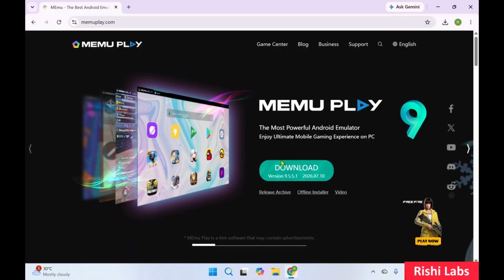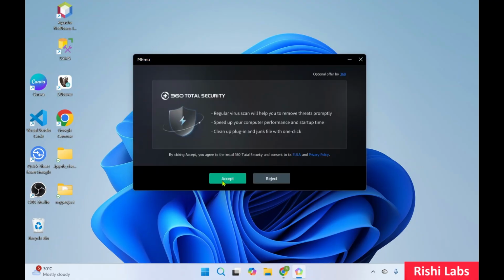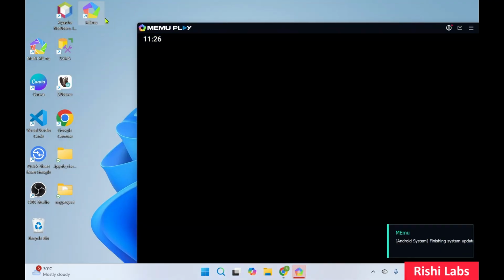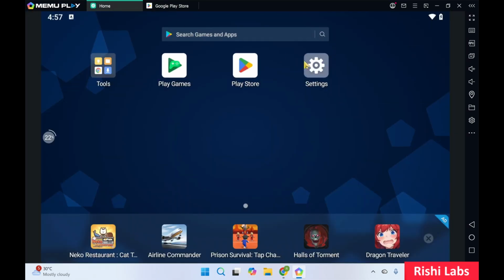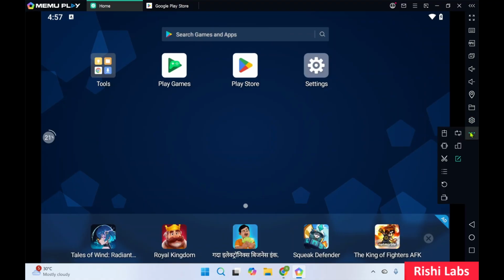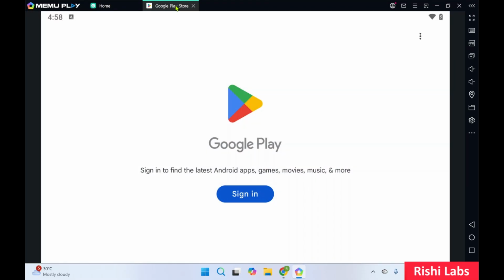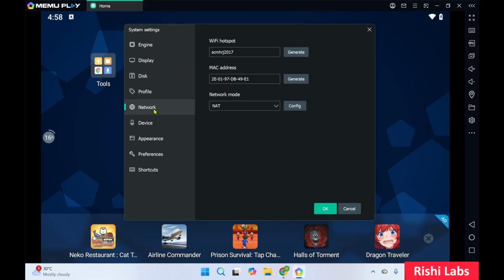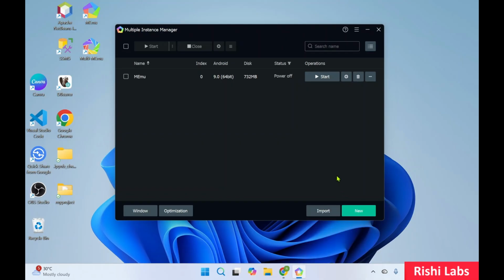How to Install MEmu Play on Windows 11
Learn how to download and install MEmu Play on Windows 11 with this easy step-by-step tutorial.

MEmu Play is a powerful Android emulator that lets you run Android apps and games on your Windows PC with excellent performance. Whether you want to play Android games, test mobile applications, or use Android apps on a larger screen, this guide will help you install MEmu Play quickly and easily.

This tutorial is perfect for:
Beginners
Gamers
Android App Developers
Students
Windows 11 Users
Content Creators